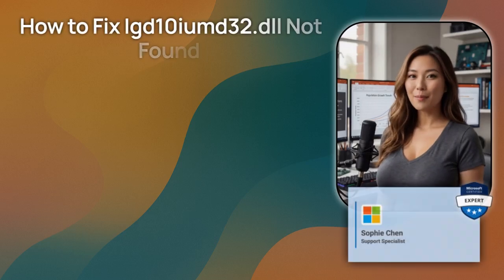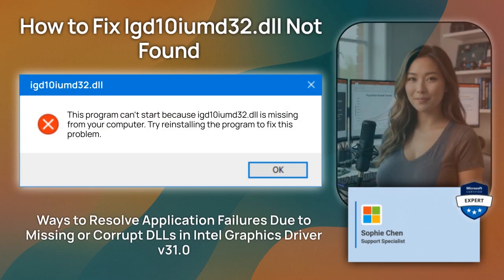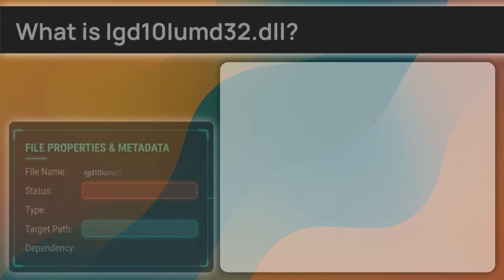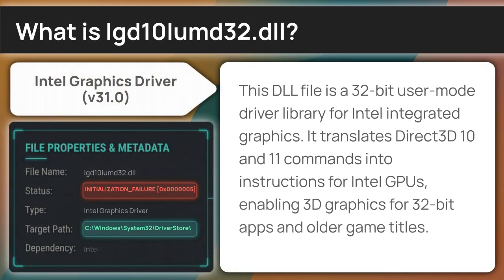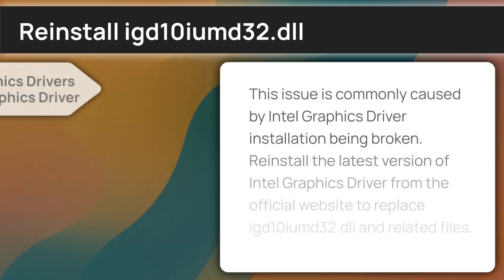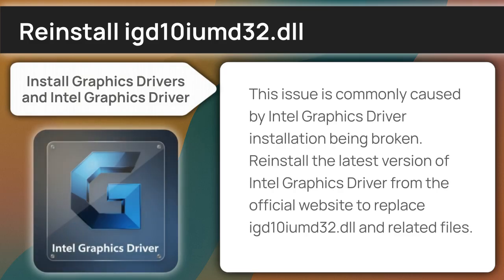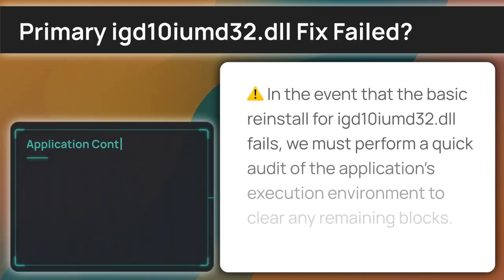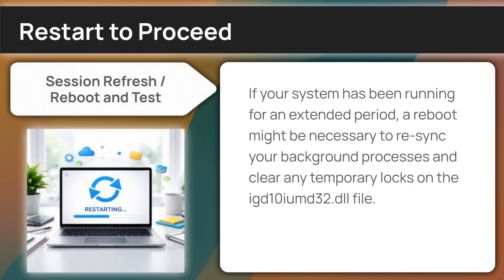How to Fix Igd10iumd32.dll Not Found [SOLVED]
What is Igd10iumd32.dll and why these errors keep happening? Technically speaking, Igd10iumd32.dll is a system-level library used by Intel Storage Driver to share logic across supported processes. Errors can occur when a setup process doesn’t finish correctly or required files aren’t present.

This DLL file is the Intel Rapid Storage Technology API library. It allows applications to interface with Intel's high-performance storage drivers to manage RAID arrays and SSD caching features on Windows.

Igd10iumd32.dll functions as a Third-Party DLL that relies on the Intel Rapid Storage API within Intel Storage Driver. In this video, I’ll walk through commonly suggested troubleshooting steps you can try.

Timestamps:

00:00 - Intro
00:17 - Gain insights into the iastorafsserviceapi.dll file
00:35 - Re-linking dependencies associated with iastorafsserviceapi.dll
00:58 - Triggering a fresh system reboot
01:18 - Proper handling of external library files
01:36 - Optional tools designed for system repair